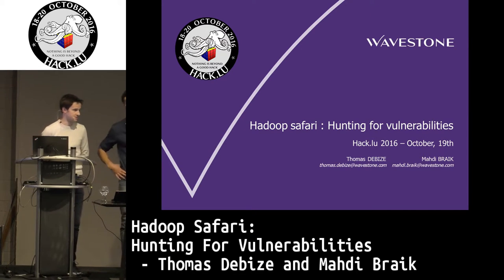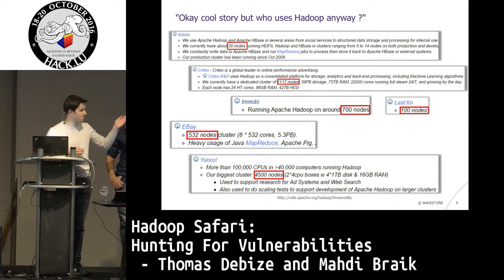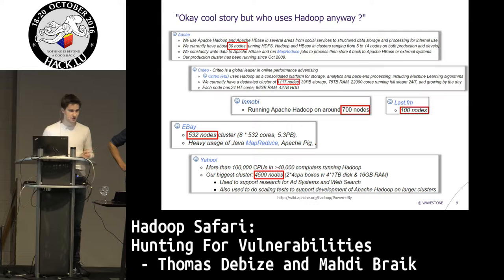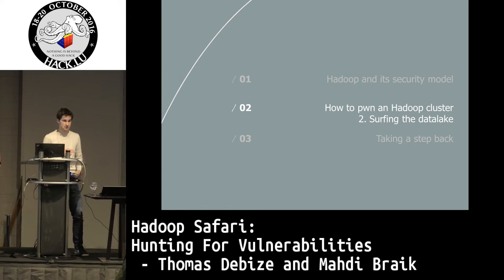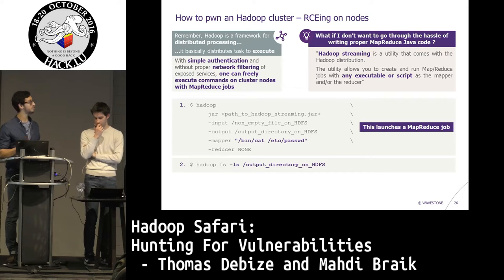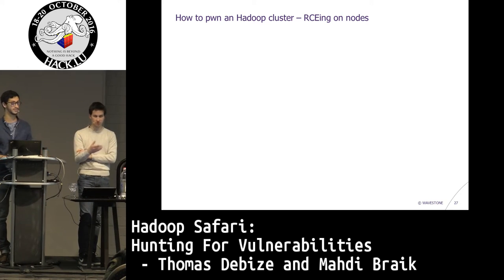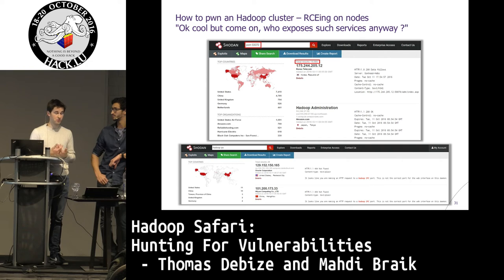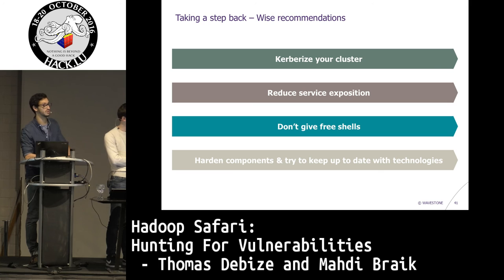Hack.lu 2016 Hadoop safari : Hunting for vulnerabilities by Mahdi Braik and Thomas Debize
With the growth of data traffic and data volumetric analysis needs, “Big Data” has become one of the most popular fields in IT and many companies are currently working on this topic, by deploying Hadoop clusters, which is the current most popular Big Data framework. As every new domain in computer science, Hadoop comes (by default) with truely no security. During the past year we dug into Hadoop and tried to understand Hadoop infrastructure and security.

This talks aims to present in a simple way Hadoop security issues or rather its “concepts”, as well as to show the multiples vectors to attack a cluster. By vectors we mean practical vectors or to sum it up: how can you access the holy “datalake” after plugging your laptop onto the target network.

Moreover, you will learn how Hadoop (in)security model was designed explaining the different security mechanisms implemented in core Hadoop services. You will also discover tools, techniques and procedures we created and consolidated to make your way to the so called “new black gold”: data. Through different examples, you will be enlightened on how these tools and methods can be easily used to get access to data, but also to get a remote system access on cluster members.

Eventually and as Hadoop is the gathering of several services and projects, you will apprehend that patch management in this field is often complicated and known vulnerabilities often stay actionnable for a while.

Bio: Mahdi BRAIK and Thomas DEBIZE

Mahdi BRAIK and Thomas DEBIZE are French security enthusiasts and work as infosec auditors at Wavestone, a French management and IT consulting company. They work on all kinds of security audits, penetration tests and incident responses through the company CERT. They both developed a specific interest in Hadoop technologies few years ago: as they got to know how immature this ecosystem was, they decided to hunt for vulnerabilities in it. That said, they both like to git push new infosec tools and write some blog posts, either in the corporate blog or in infosec specialized french magazines.